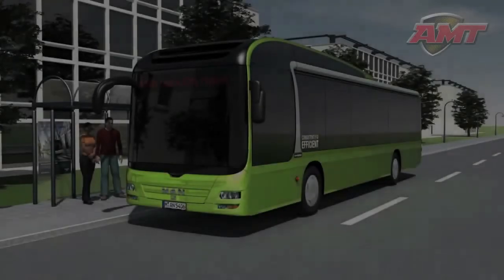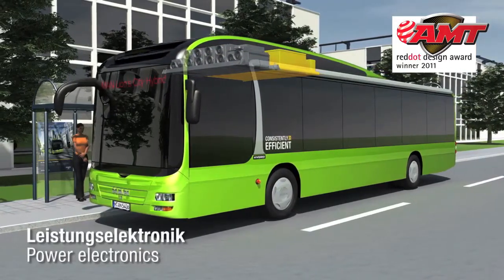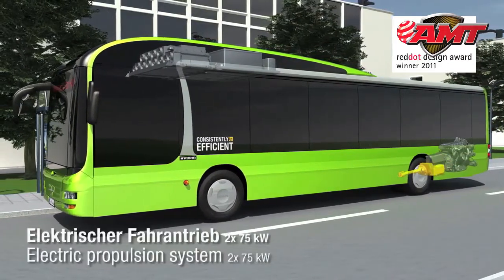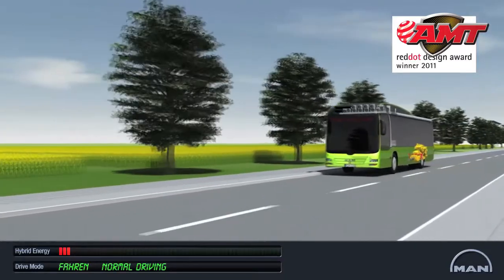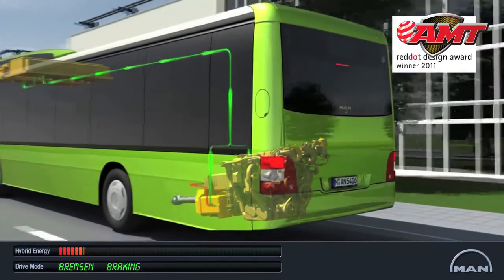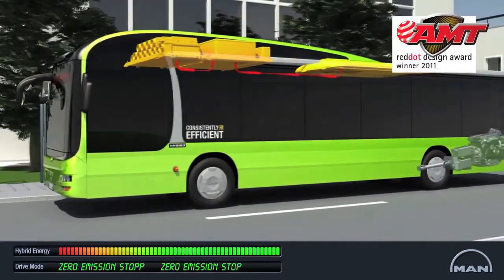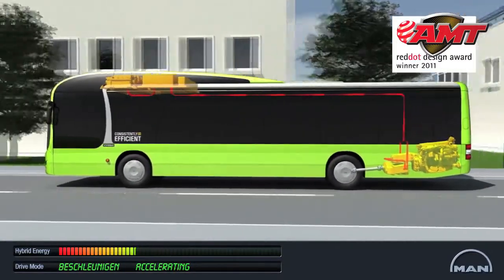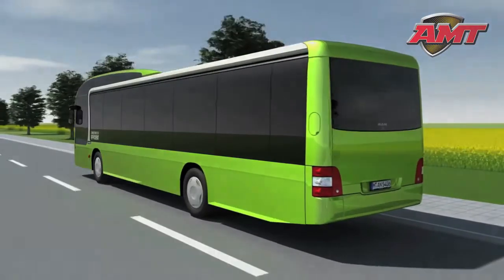MAN-seriehybridetechniek in actie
In een seriehybride bus drijft de dieselmotor een generator aan die de energie levert voor de elektromotoren die op hun beurt dan weer de wielen aandrijven. Die omzetting geeft energieverlies, maar er staat tegenover dat de diesel continu in zijn gunstigste toerental kan functioneren. En de remenergie kan worden opgeslagen in supercondensatoren die de elektromotoren voeden tijdens acceleratie. MAN claimt er een 30% lager verbruik mee te halen in zijn Lion's City stadsbus. Zien hoe het werkt? Bekijk de video.